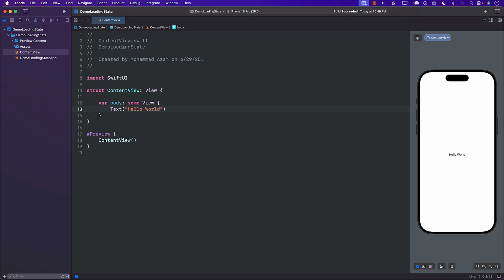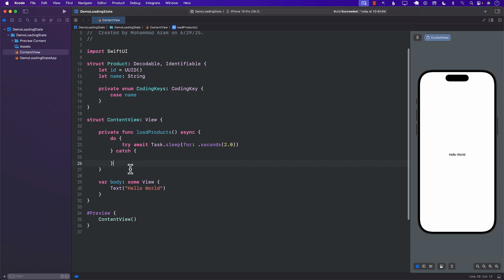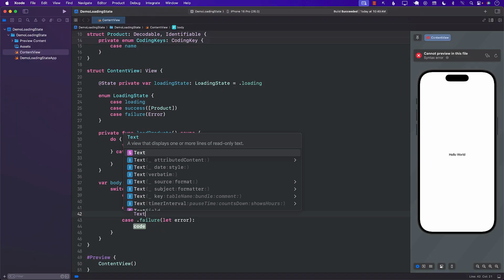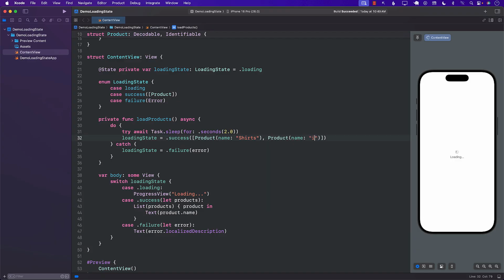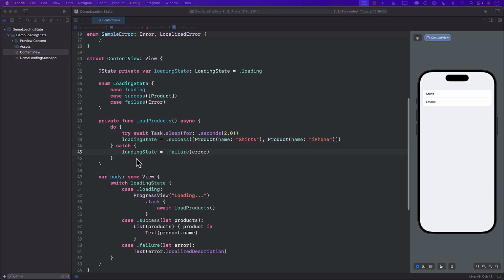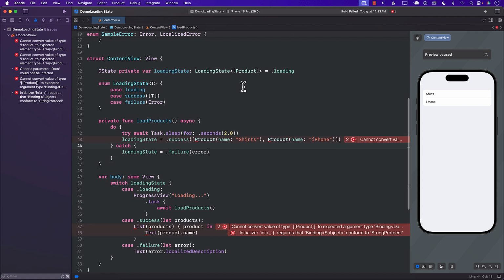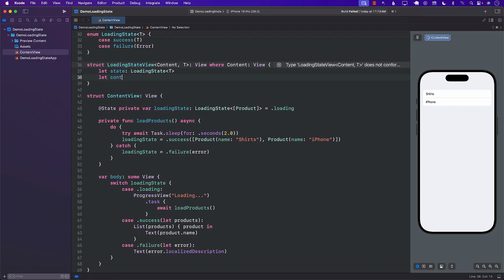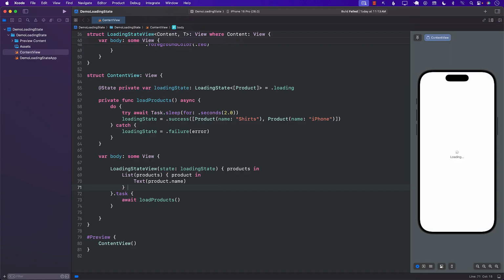Managing Loading States in a SwiftUI App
In this video, Mohammad Azam walks you through building a reusable LoadingState enum in SwiftUI using generics. You'll learn how to elegantly manage loading, success, and failure states in your views—perfect for network-driven apps!

🔥 What You’ll Learn:

- How to define a generic LoadingState enum
- Displaying loading indicators, data, and error messages
- Using .task with async/await to load data
- Creating a reusable LoadingStateView for cleaner SwiftUI code
- Handling decoding and error messaging with LocalizedError

Whether you're building a product list or loading remote data, this pattern helps make your SwiftUI apps more robust and scalable.

📚 Want to dive deeper into iOS development?

Check out AzamSharp School — offering high-quality courses, hands-on workshops, and personalized 1-on-1 coaching to help you level up your iOS skills and build real-world apps with confidence.